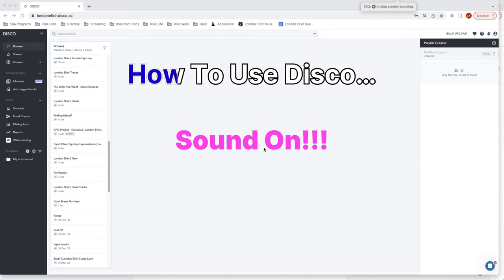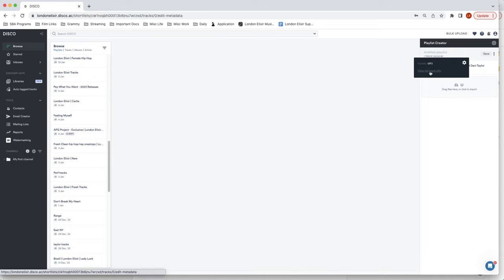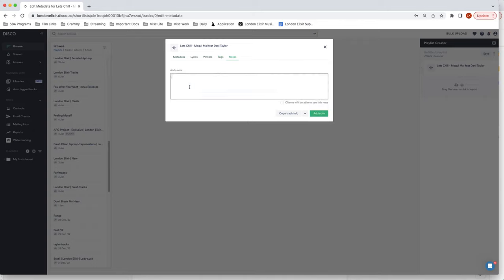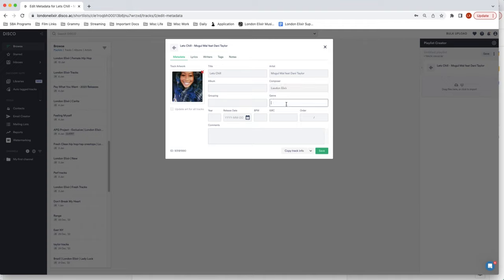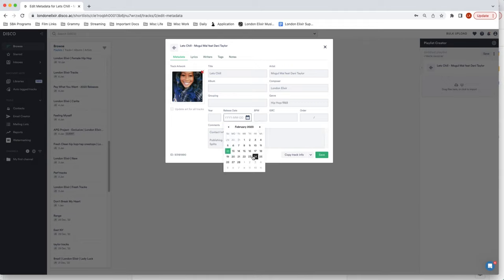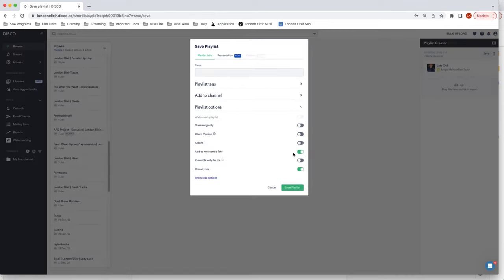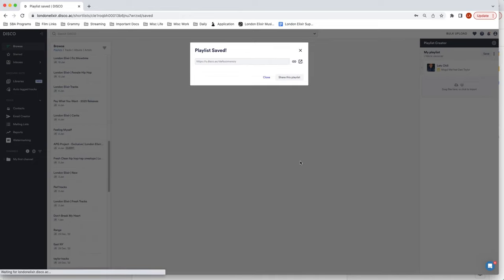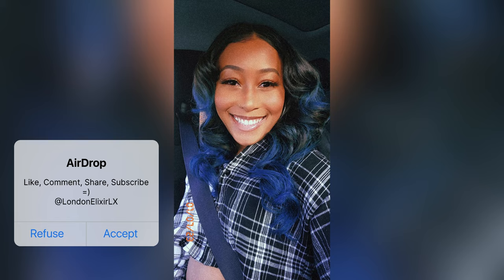How To Use Disco | Music Management Software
Somebody tell Disco they should pay me for this =)

This is an industry standard in the sync world! Get familiar !! I have more disco tutorials in my "shorts" videos for other features the platform offers. Check them out!

London Elixir's Sync Tips

Follow @LondonElixirLX on Instagram